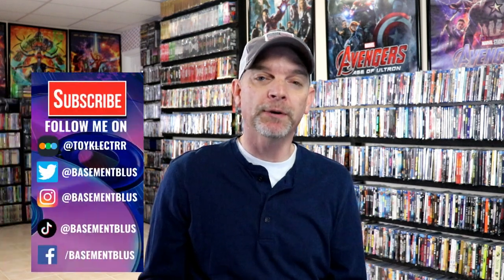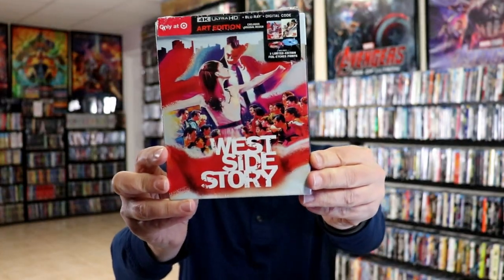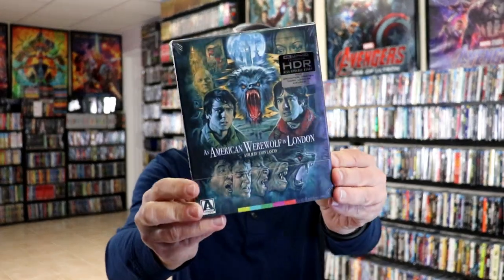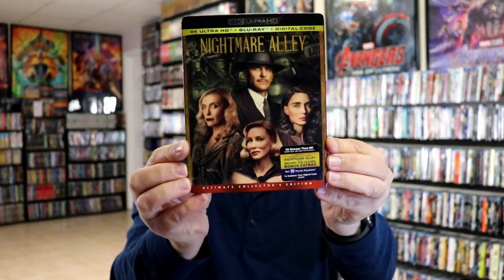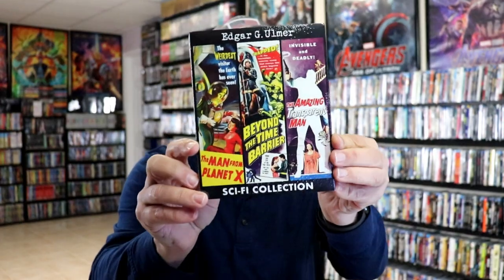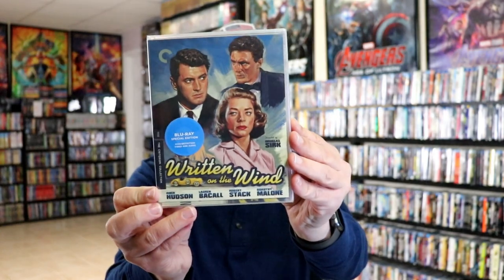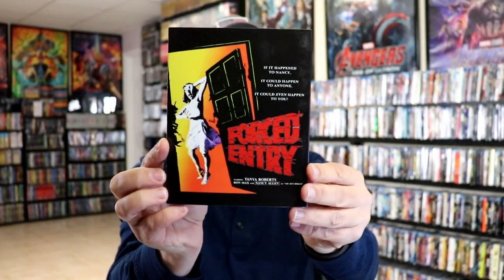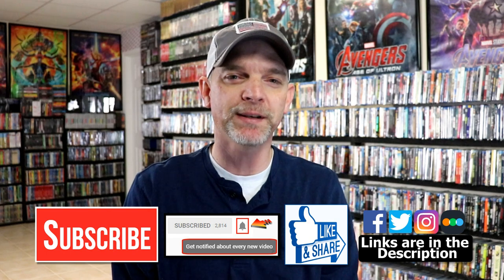March 2022 Blu-ray + 4K + DVD Collection Update - 100+ Titles Added to the Collection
Check out the items that I picked up during the month of March!